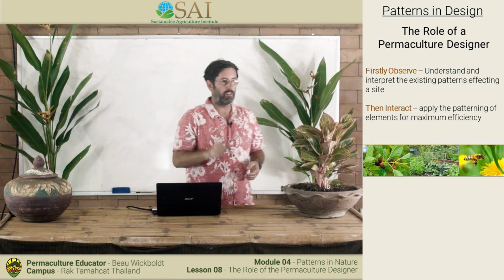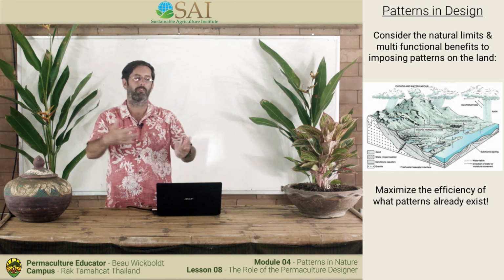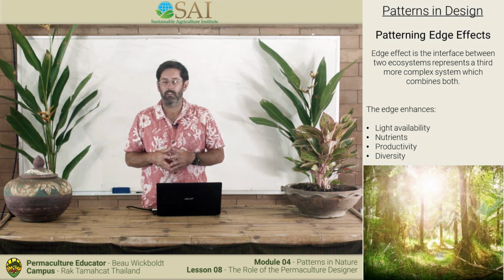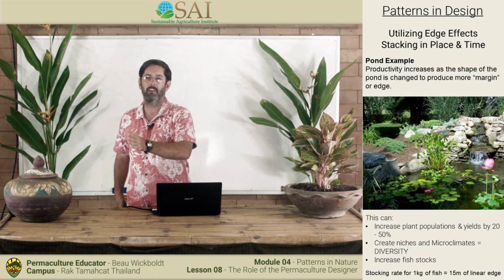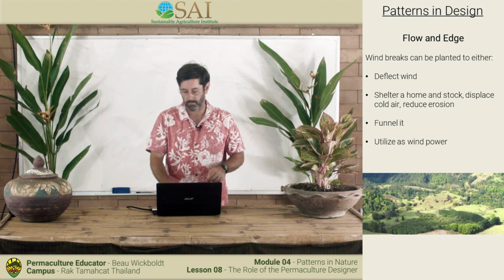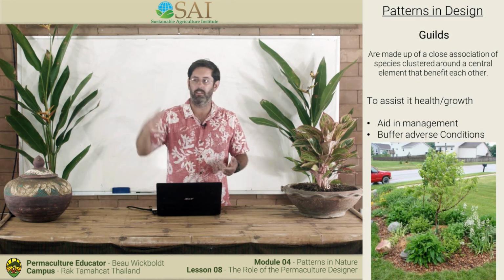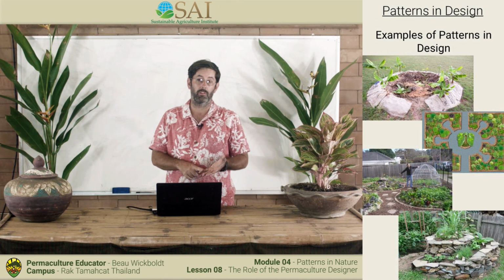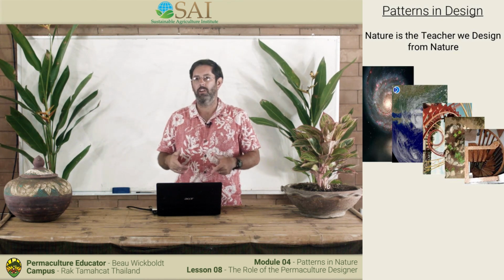Pattern Understanding 8/9 - The role of the Permaculture Designer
32nd Video of a FREE Permaculture Course
Chapter 4 - "Permaculture: A Design Science"
Pattern Understanding Part 8/9
Filmed on Location at Raktamachat Farm Si Khio, Thailand